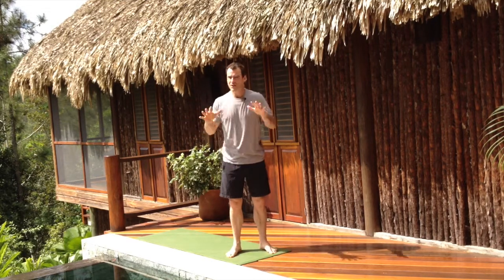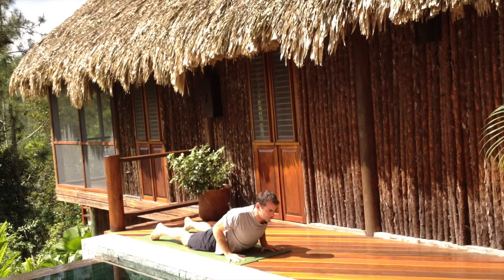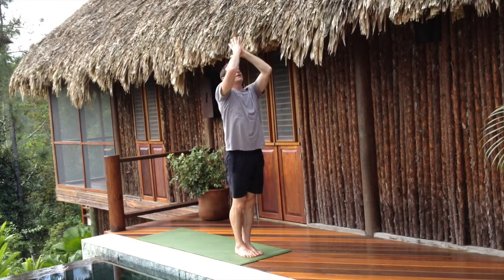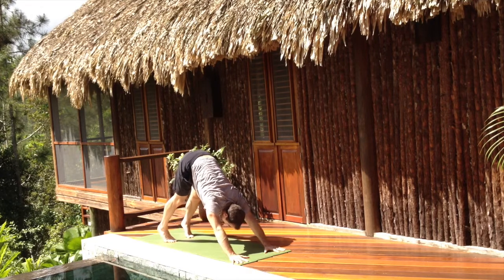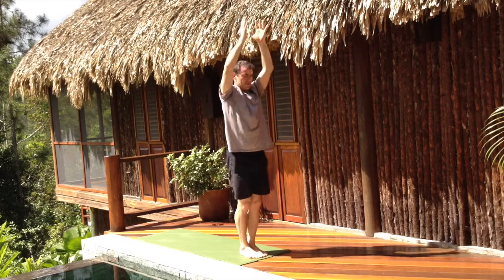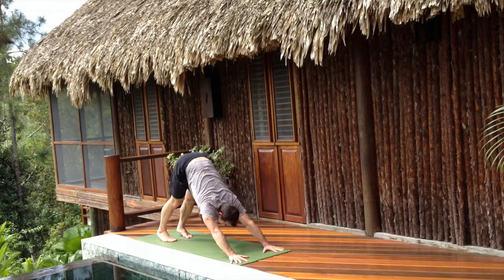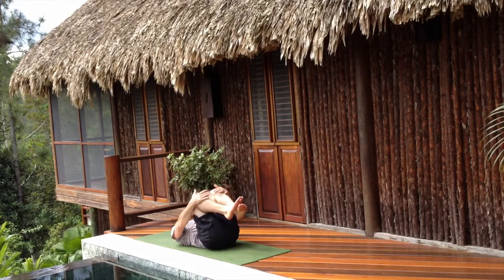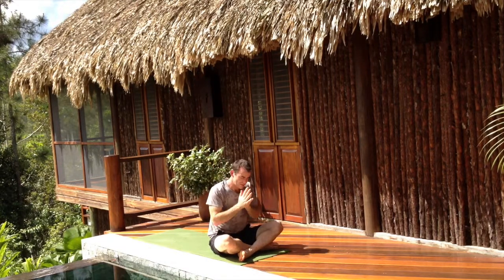The Belize Twist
A short simple twisting sequence that will help massage your organs and assist digestion. Always remember to pay attention to senstations and make sure you don't push into pain. Breathe, relax and have fun!